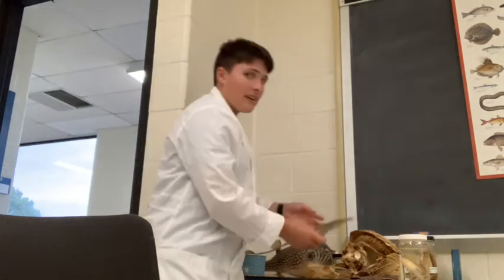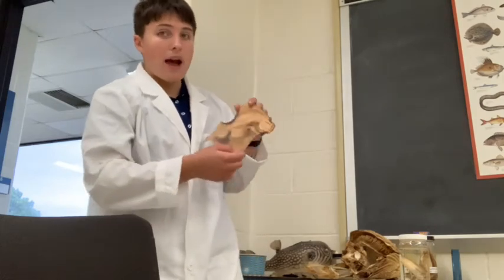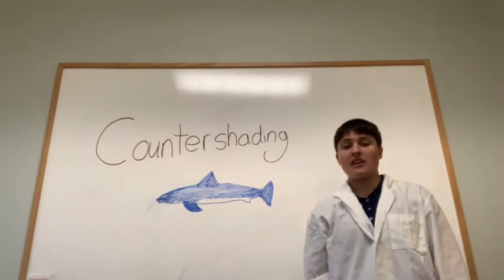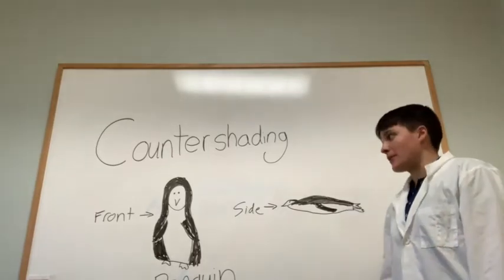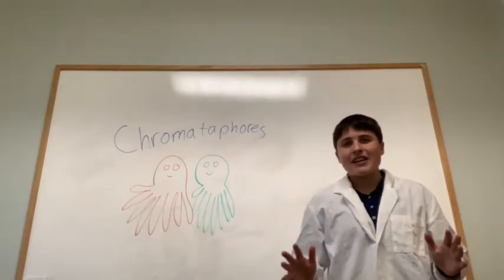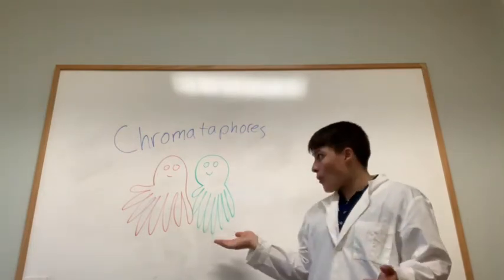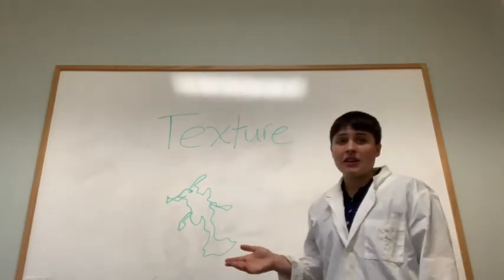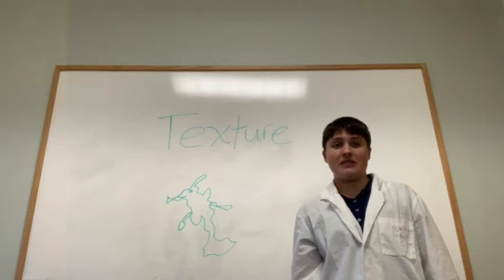Elkton News Network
Elkton News Network Sept. 10th, 2021